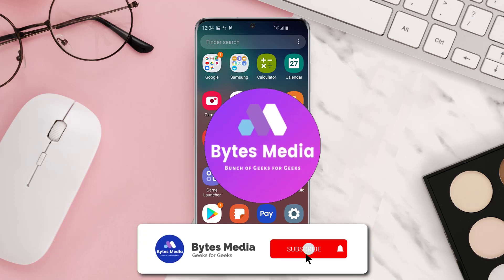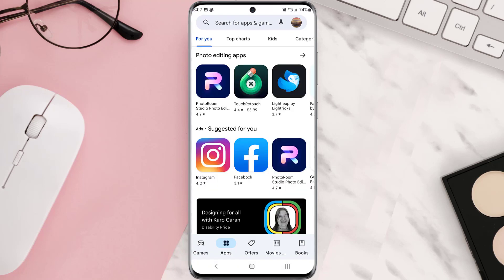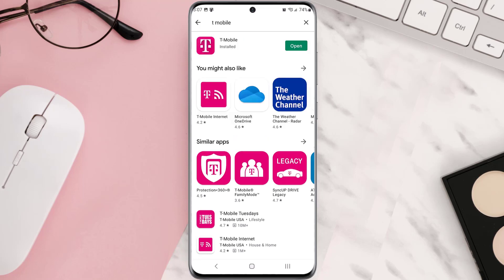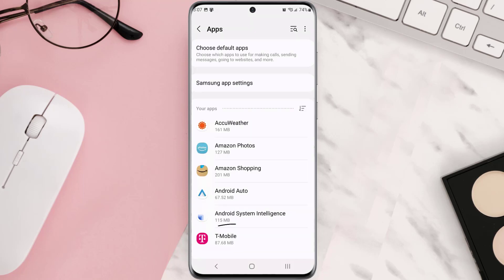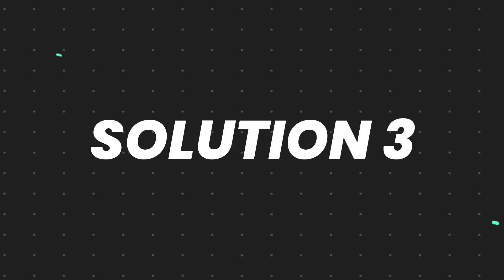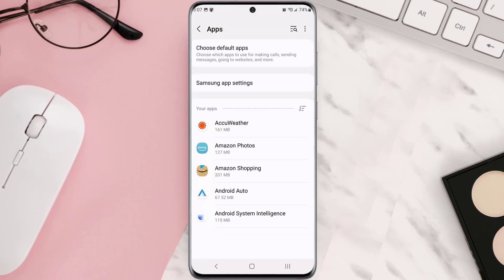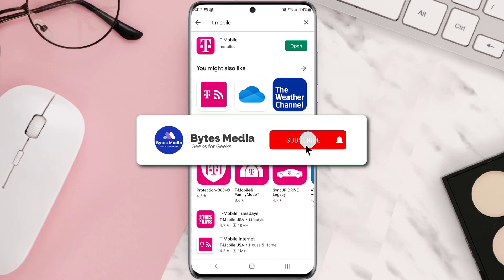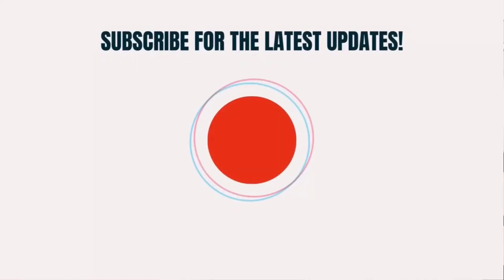T-Mobile App Not Working: How to Fix T-Mobile App Not Working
In this video, I'll show you How to Fix T-Mobile App Not Working. This is the easiest and fastest way to Fix T-Mobile App Not Working. Make sure you watch until the end of this video to find out How to Fix T-Mobile App Not Working on Android and iPhone. These methods work on Android as well as iOS 11, iOS 12, iOS 13 and iOS 15. Hope you enjoy!

Video Parts:
00:00 Intro: How to Fix T-Mobile App Not Working
00:07 1.Solution: Update T-Mobile App
00:27 2.Solution: Clear T-Mobile App cache files
00:48 3.Solution: Delete and Reinstall T-Mobile App
01:11 Outro: Ending

Topics Covered:
Bytes Media
how to
how to fix
T-Mobile App Not Working
How to Fix T-Mobile App Not Working
can't login to t mobile app
t-mobile app not working on iphone
t-mobile app not ready for you yet
t-mobile app not working android
t-mobile home internet tech support
reset t-mobile home internet
t-mobile app service unavailable
t-mobile sorry something went wrong
t-mobile f451
unfortunately the t-mobile app is not available at this time
crashing